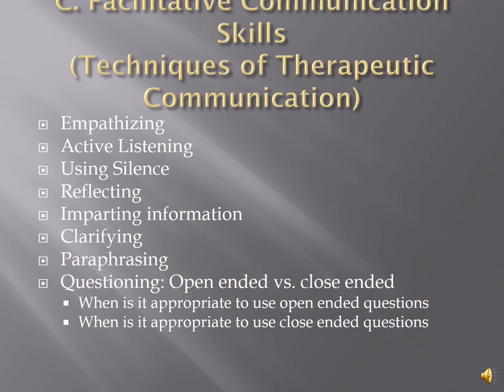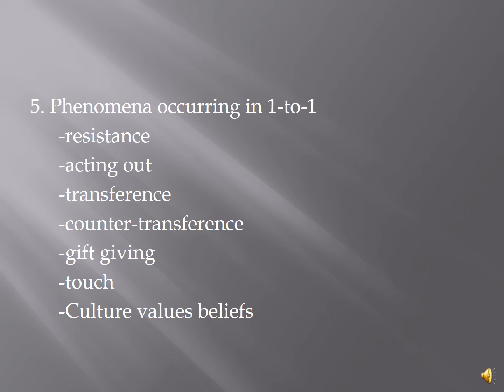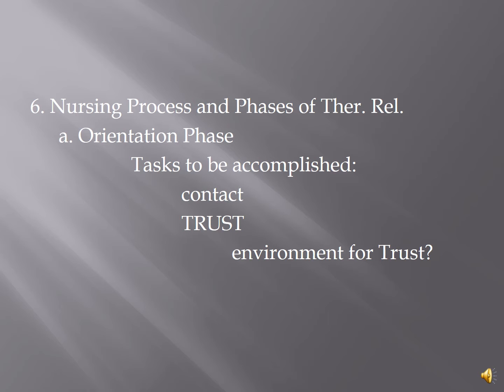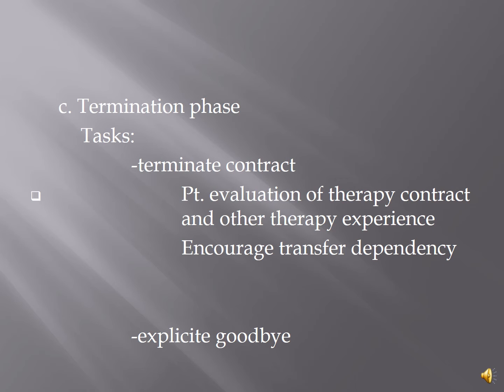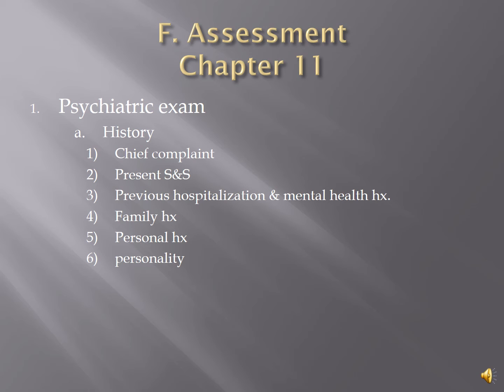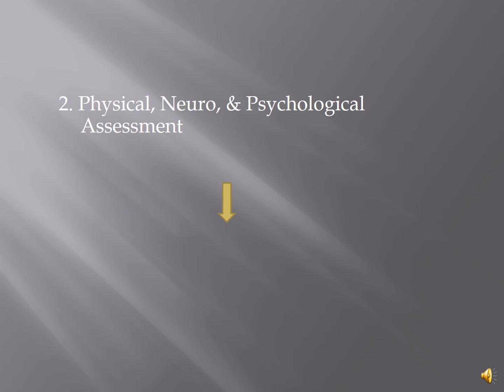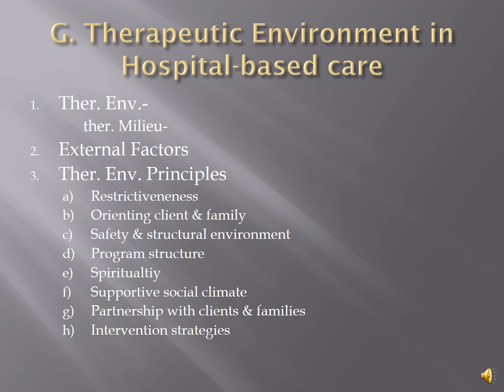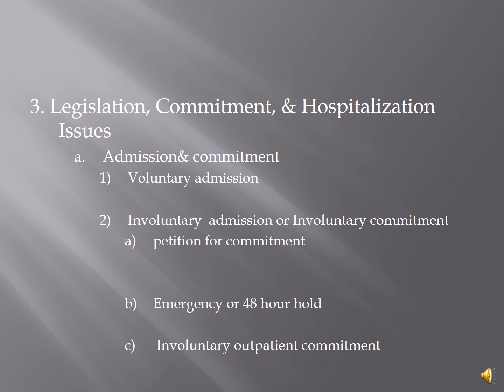Unit II Ther. Comm, Assessment, Legal and Ethical issues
For 3rd and 4th week of N380